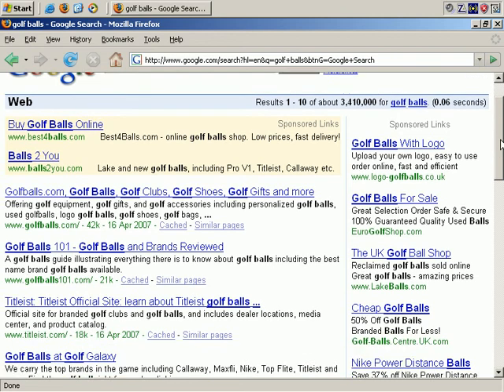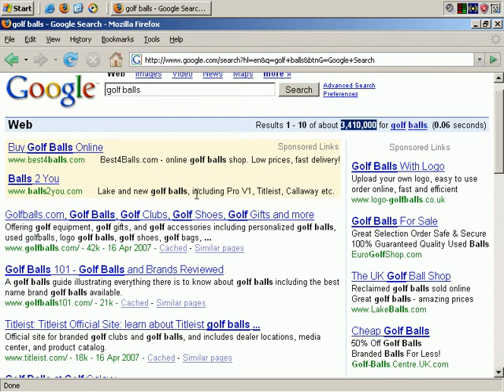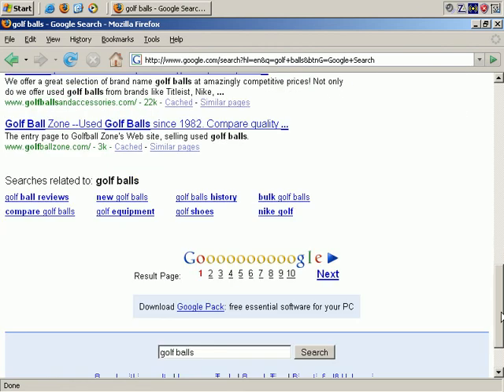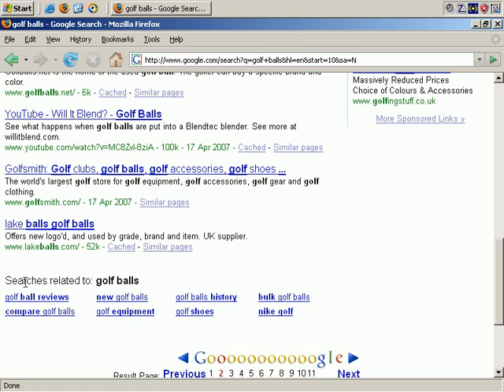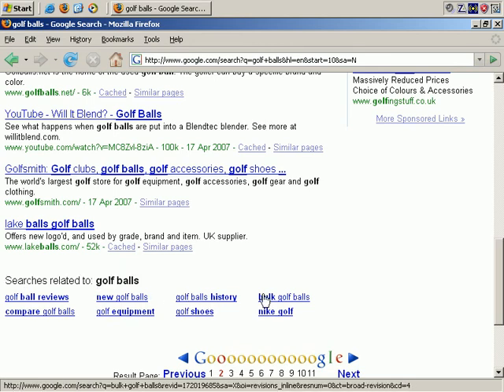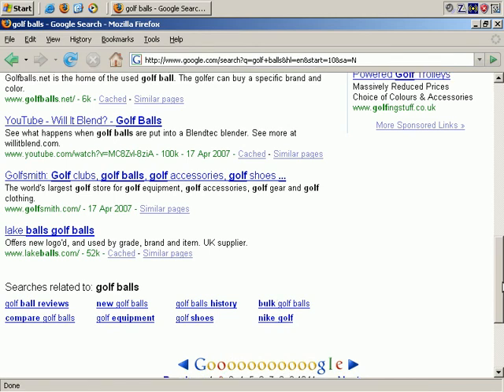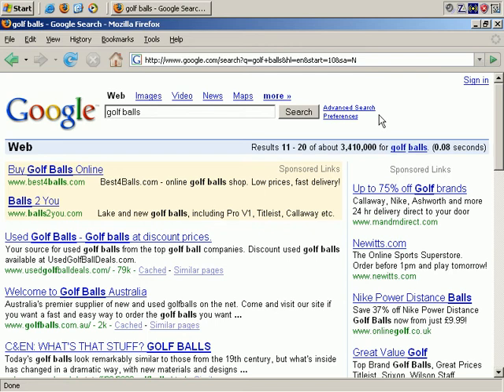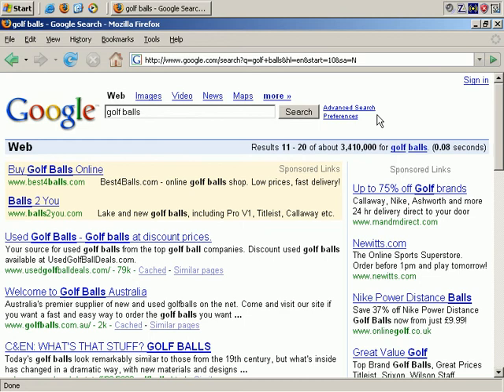Basic Online Market Research - How The Internet Can Help You Find The Right Target Market